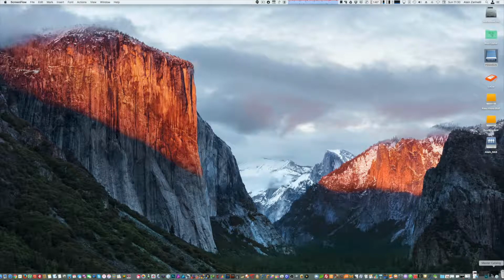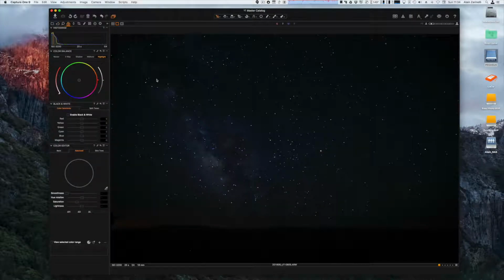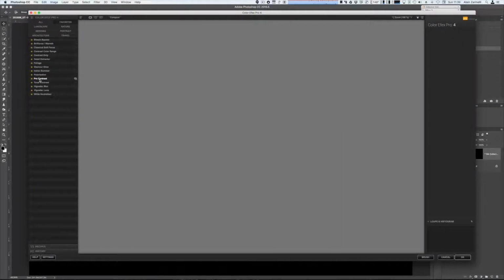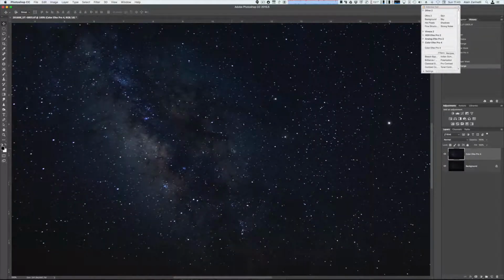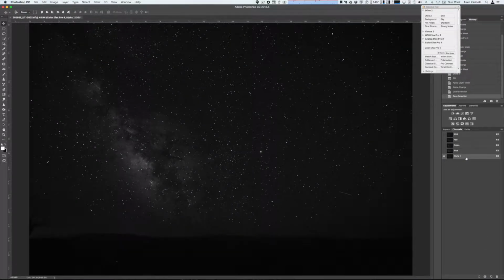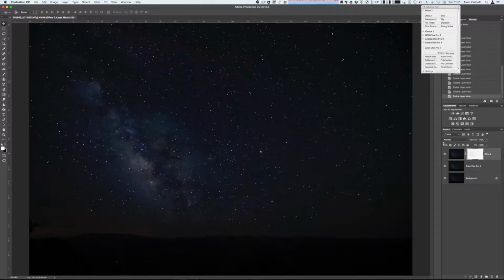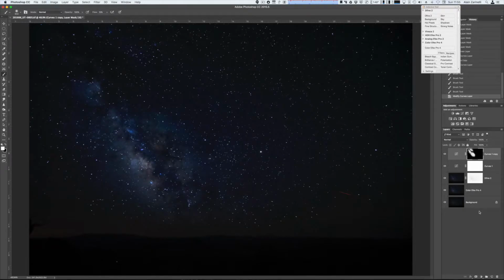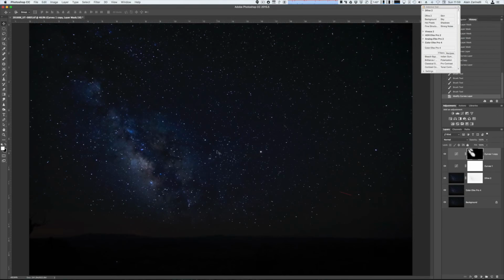Night Sky Processing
Quick tutorial on how to process night skies...